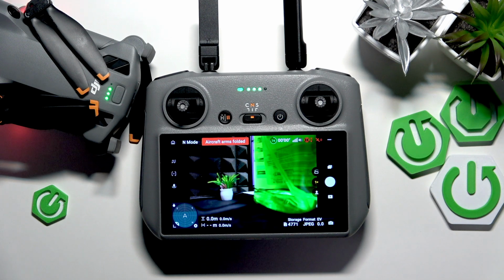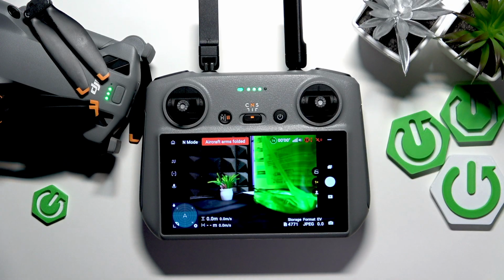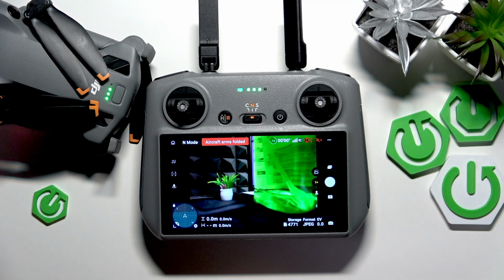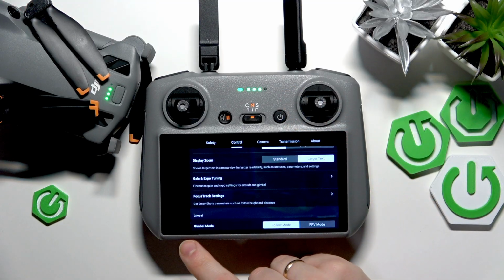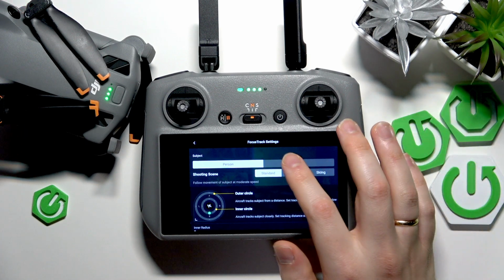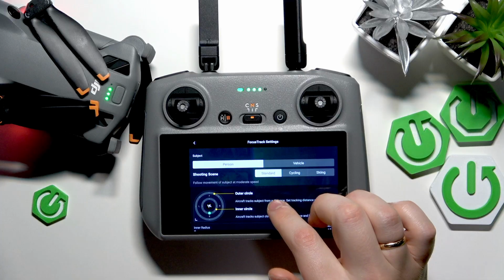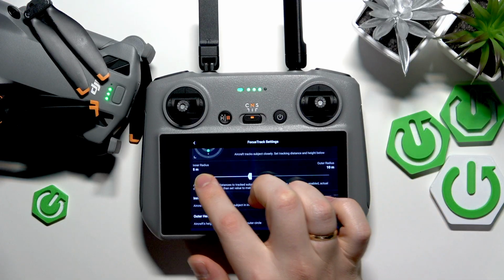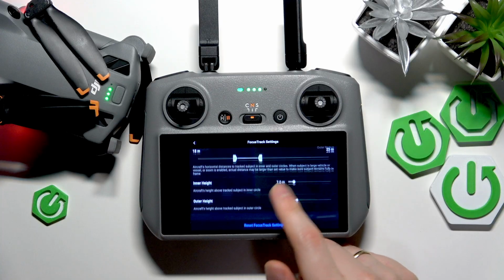DJI Mini 5 Pro – How to Find and Manage FocusTrack Settings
If you want to get the most out of your DJI Mini 5 Pro, learning how to find and manage FocusTrack settings is essential. In this video, we walk you through the steps to access FocusTrack in the DJI Fly App, showing you exactly where to find the settings and how to adjust them for tracking people or vehicles. You’ll discover how to switch between different tracking modes, customize options like inner radius and height, and reset FocusTrack settings for the best results. Whether you’re filming action shots or following a moving subject, these tips will help you use FocusTrack on your DJI Mini 5 Pro more effectively.

How to find FocusTrack settings on DJI Mini 5 Pro?
How to manage FocusTrack options for people and vehicles on DJI Mini 5 Pro?
Where is FocusTrack in the DJI Fly App for DJI Mini 5 Pro?

0:00 Introduction
0:07 Power on and connect DJI Mini 5 Pro
0:14 Open DJI Fly App and enter GoFly interface
0:22 Access settings and select control category
0:30 Locate FocusTrack settings
0:35 Adjust FocusTrack for person or vehicle
0:46 Customize tracking scene and parameters
1:01 Reset FocusTrack settings